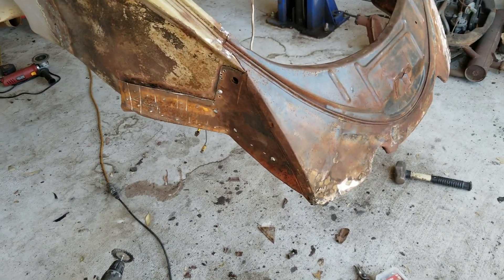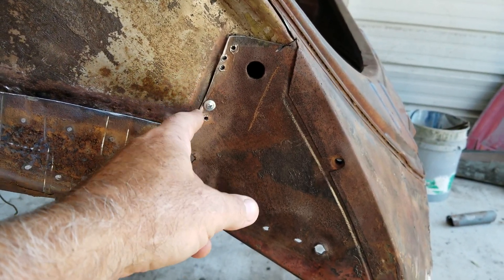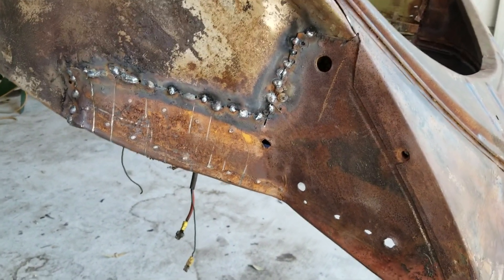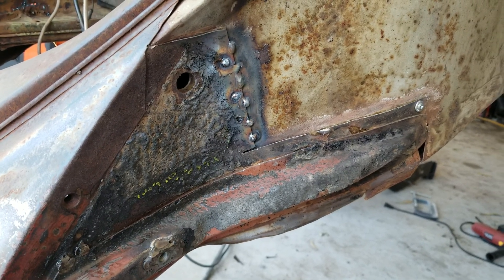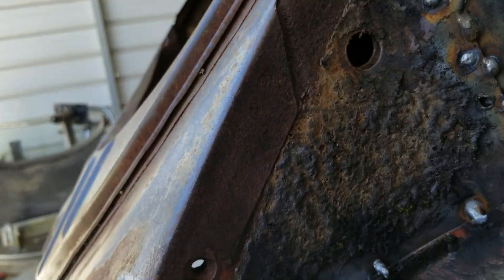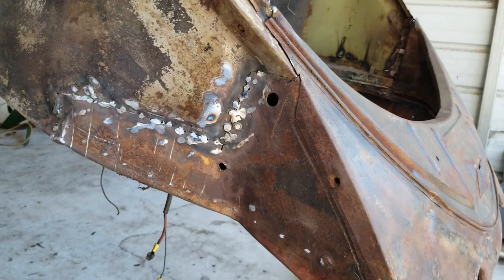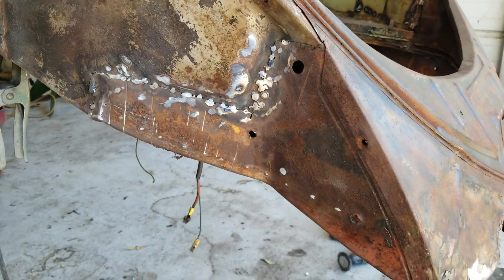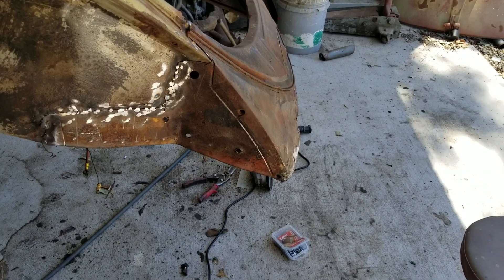60 ragtop rear apron weld in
- Check out the playlist on this car go to main channel and play all videos great watch start to finish